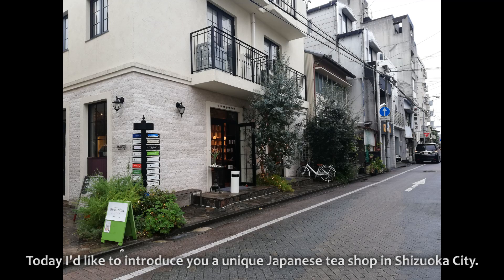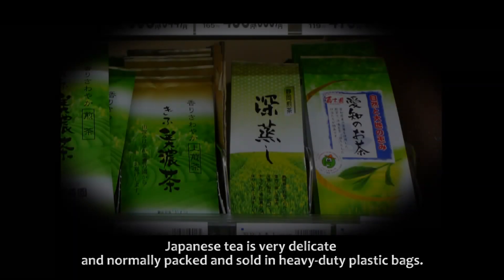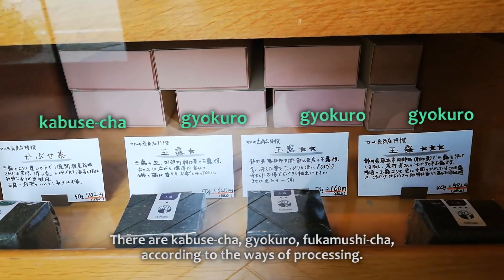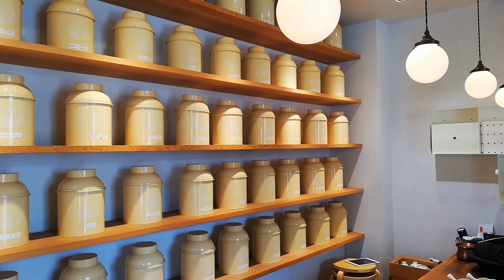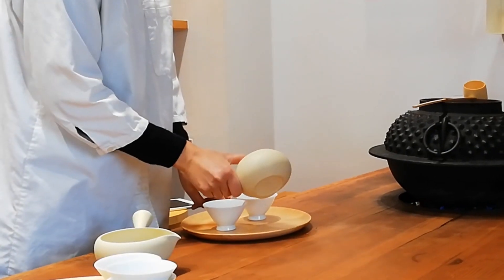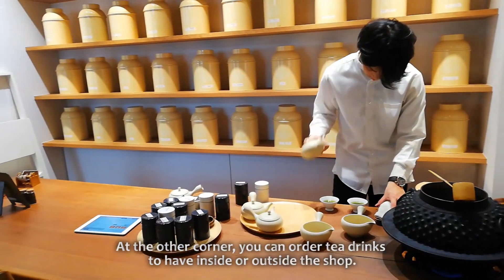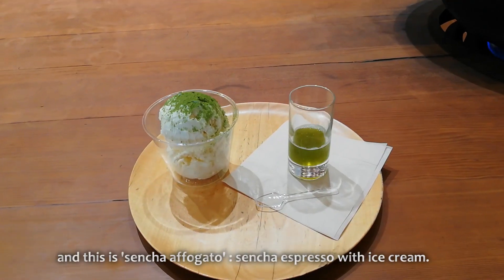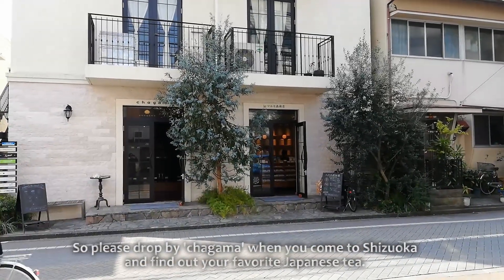GTN(26) chagama, Japanese Tea Shop in Shizuoka.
Shizuoka prefecture boasts the largest production and consumption of tea in Japan. Among many tea shops in Shizuoka City, chagama is unique in that you can try any tea in the shop.
I 'm sure you will find your favorite Japanese tea dropping by chagama when you visit Shizuoka City.

address:
 Aoi-ku Takajo 2-10-7, Shizuoka City, Shizuoka prefecture, 4200839 JAPAN